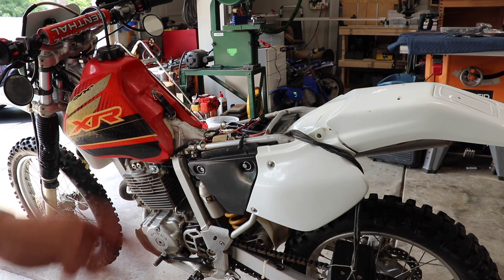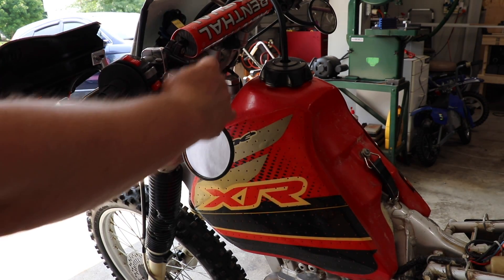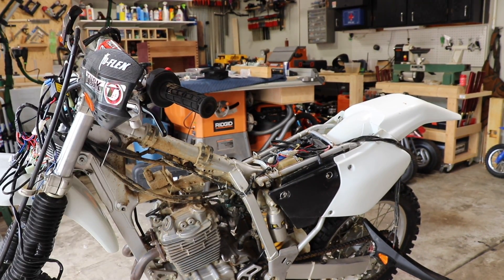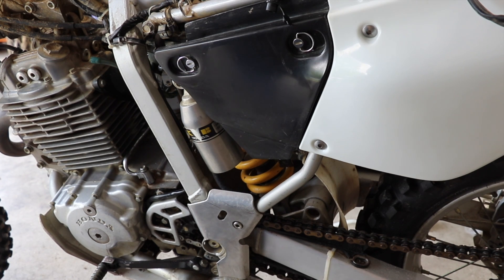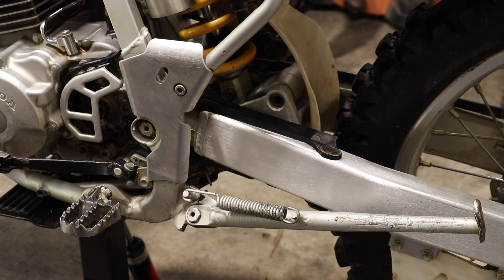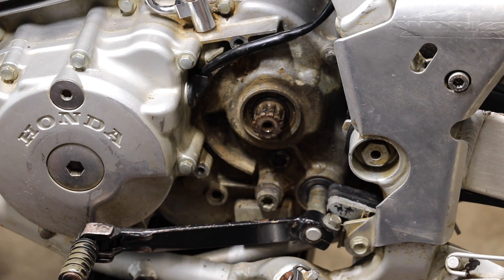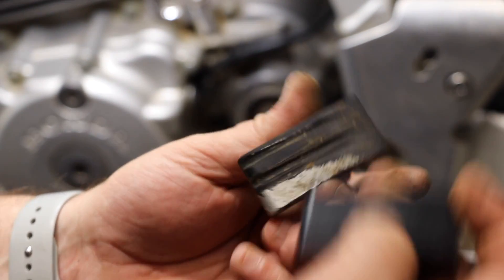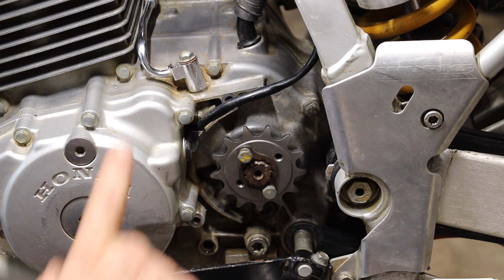Honda XR250R Street Legal Part 3 : Wiring, Front Sprocket, Parts Update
Part 3 of the XR250. Replacing front sprocket and some other odds and ends.

Festool Track saw
Festool Domino
Festool CT36
Festool Orbital Sander
Festool Rotex
Rigid Table Saw
Rigid Spindle Sander
Rigid 14 gallon Vac
Dewalt Planer
Dewalt Compact Router
Bosch Router
Bosch Right Angle Driver
Bosch Mini Driver
Bosch Jigsaw
Milwaukee Drill Combo
Milwaukee 6.5" Circular Saw
Kreg K4 Pocket Hole Jig
Kreg Mobile Project Center
Micro Jig Pushblock
Rikon Lathe
Woodriver Turning Tools
Rockler Carbine Pen Turning Set
Incra Box Joint Jig
Woodpeckers Drill Press Table
Rockler Taper/Straight Line Jig
Stanley Low Angle Jack Plane
Delta Dust Collector